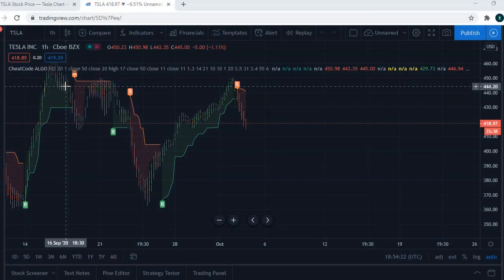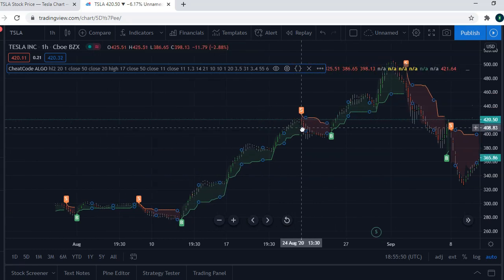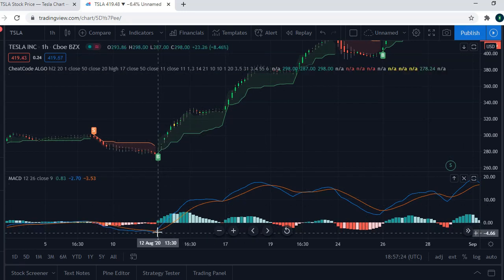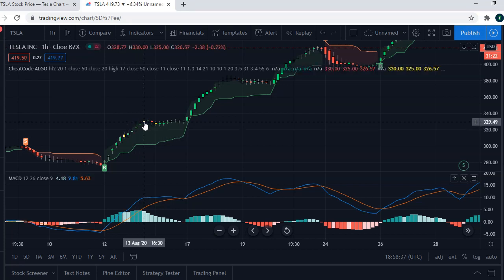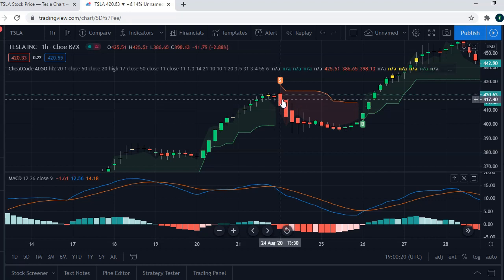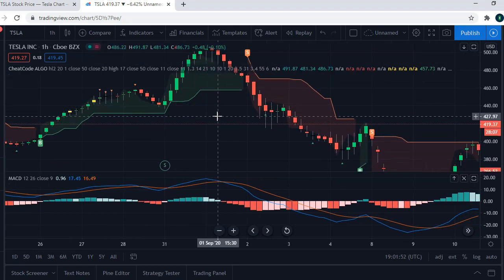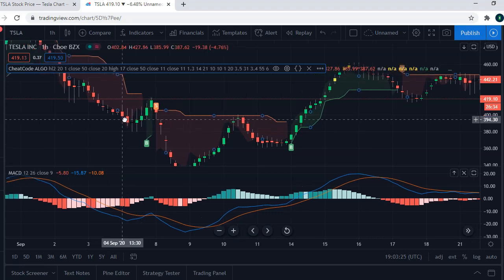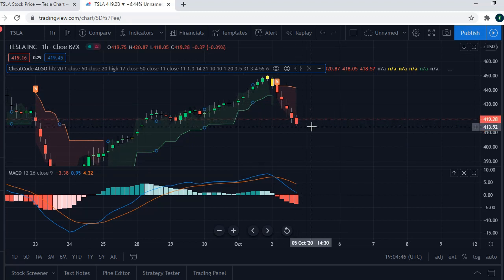How to KILL IT trading with the Cheat Code ALGO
Get Access Now!